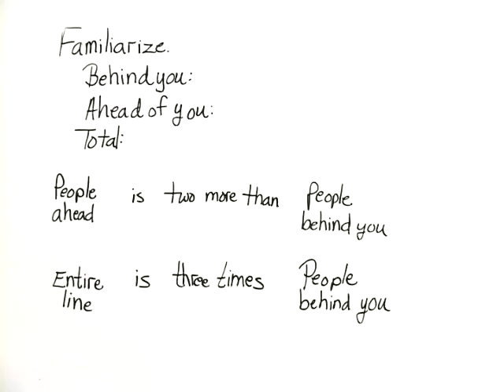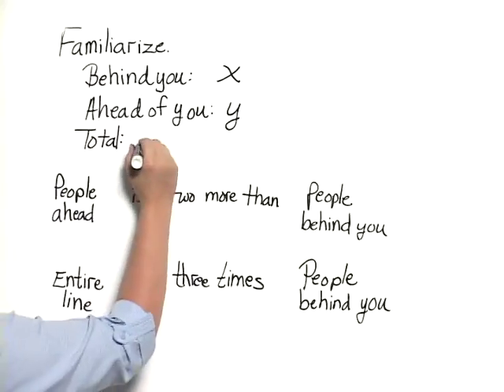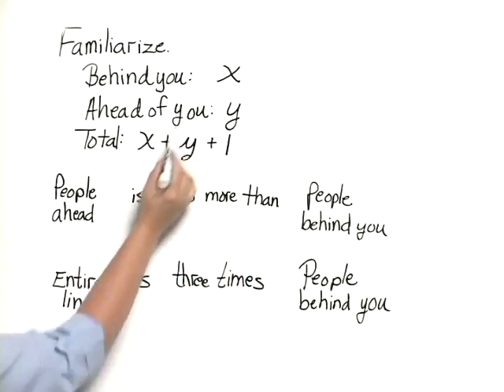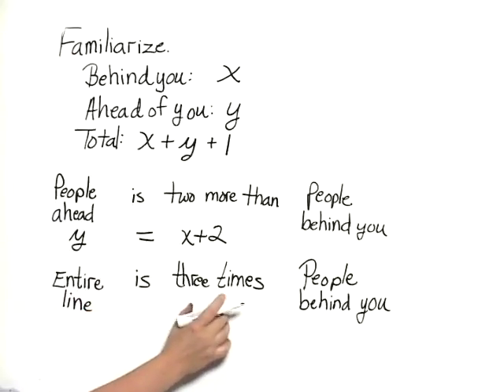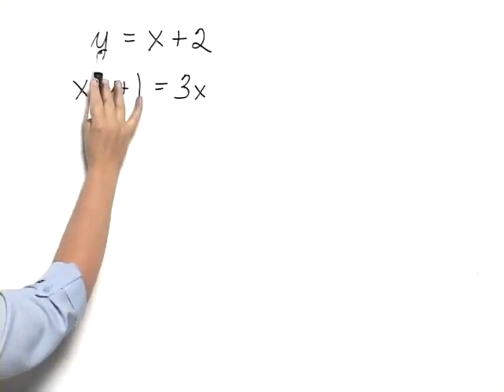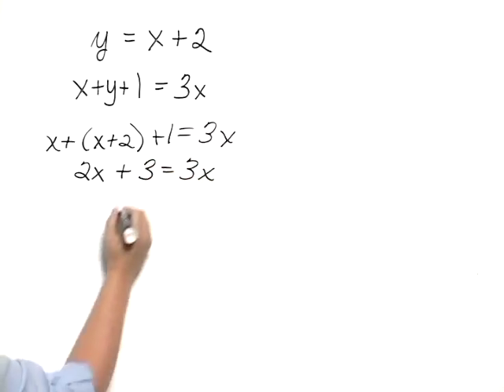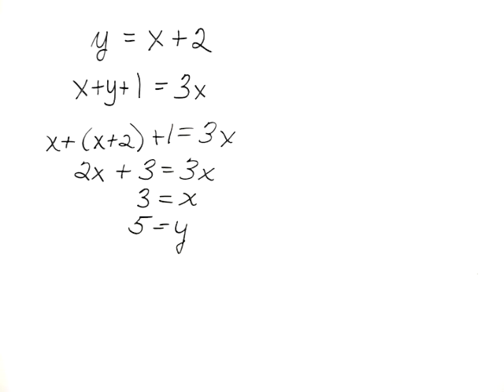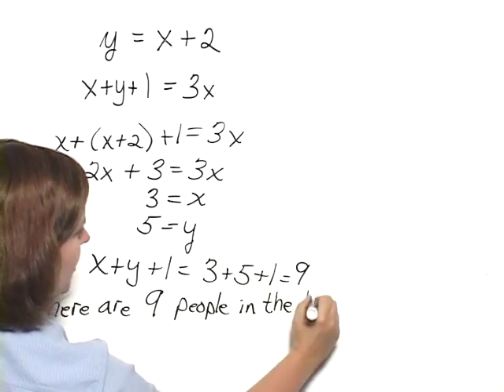Bittinger Elementary Algebra 10e Ch. 7 Ex. 21